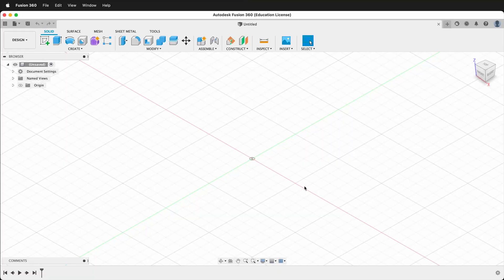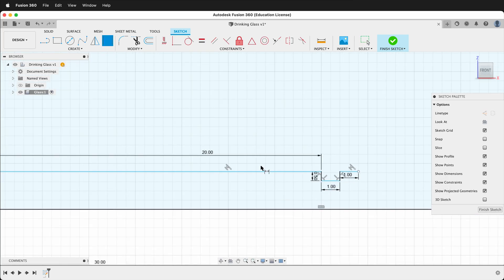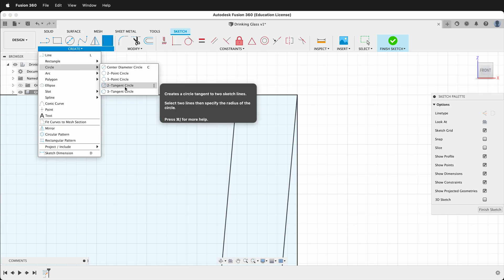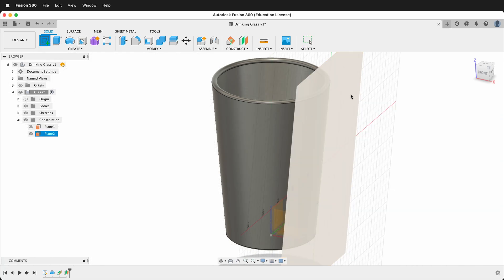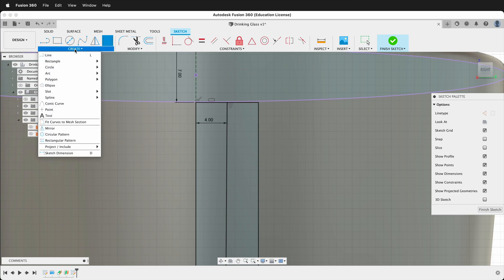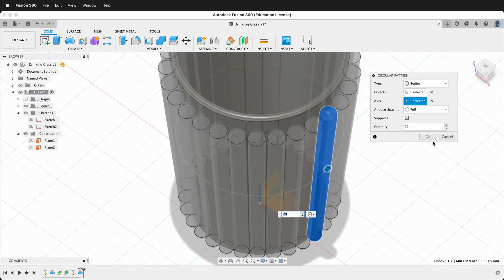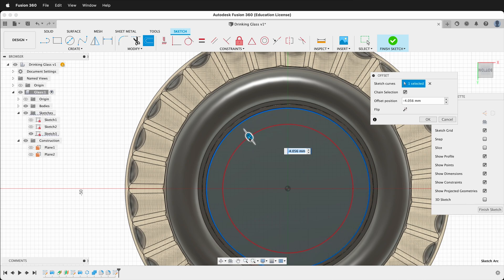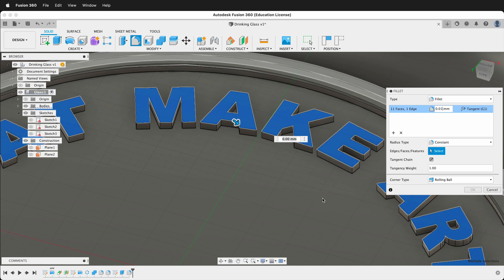Master Autodesk Fusion 360: Create a Stylish Drinking Glass - Step-by-Step Tutorial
👨‍💻 Join us in this comprehensive Autodesk Fusion 360 tutorial where we guide you through the exciting process of designing a sleek and simple drinking glass. Perfect for both beginners and seasoned users, this video is packed with practical tips and in-depth explanations to enhance your 3D modeling skills. 🌟

🔍 What You'll Learn:
- Utilizing the Revolve and Circular Pattern tools in Fusion 360 to create a drinking glass with intricate facets.
- Step-by-step instructions on sketching, dimensioning, and applying constraints for precise design.
- Techniques for adding realistic details and smooth curvatures to enhance the glass design.
- Efficient use of construction planes and the project command for accurate sketch positioning.
- Tips for applying advanced features like the Combine command, Fillet tool, and creating custom text embossing.
- Final touches with material application and rendering in a realistic environment.

📝 Tutorial Highlights:
- Starting with saving your file correctly and labeling it for easy identification.
- Detailed guidance on creating components, sketches, and using various tools like Line, Arc, and Circle.
- Mastering dimensions and constraints to ensure accuracy and stability in your design.
- Advanced techniques for creating a smooth base and a comfortable drinking edge.
- Creating a custom, embossed design at the base for a personalized touch.
- Final steps in material selection and rendering, including choosing the right environment for a realistic look.

🚀 By the end of this tutorial, you'll have a beautifully designed, realistic drinking glass and a deeper understanding of Autodesk Fusion 360's powerful tools and features. Perfect for hobbyists, designers, and engineers looking to refine their 3D modeling skills!

📌 Don't forget to save your work frequently and explore different materials and environments to see how they affect your design's appearance in the render workspace.

Learn how to model a drinking glass in Fusion 360. This Fusion 360 tutorial uses the revolve tool to make the glass and then uses the circular pattern tool to make the cuts around the outside of the glass. How to use tangent construction planes and offset construction planes is also shown.

0:00 Model Drinking Glass Fusion 360
0:30 Create a Component
4:25 Use revolve tool to make glass
5:00 Create tangent plane
5:40 Make sketch for facets
8:00 Use revolve to make tool to cut
8:45 Circular Pattern Tool
10:00 Finishing Touches
10:50 Add text to bottom of glass
13:00 Apply Materials
13:25 Make a rendering